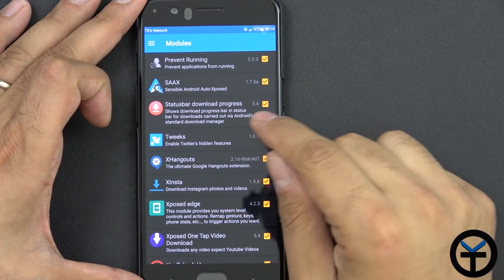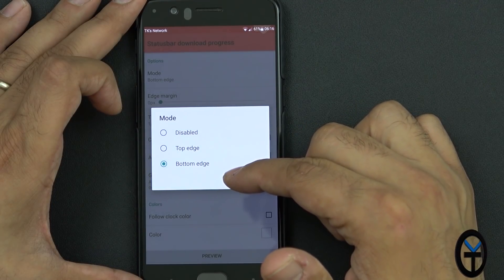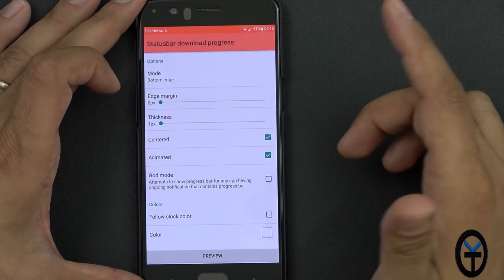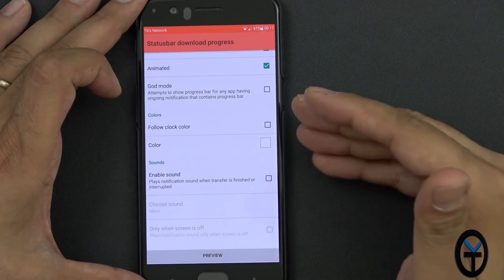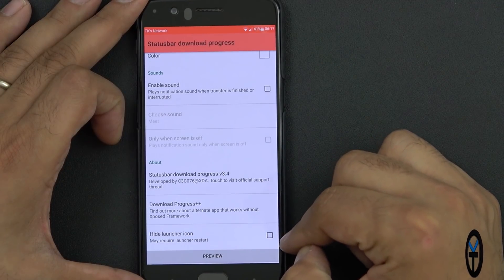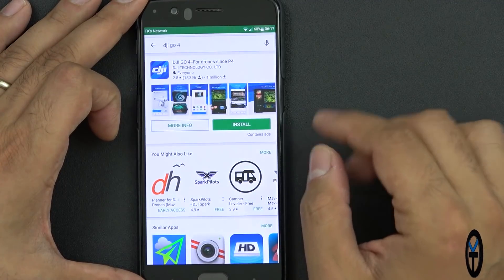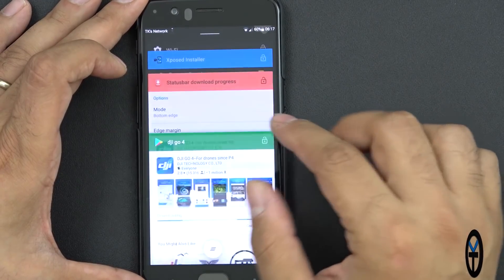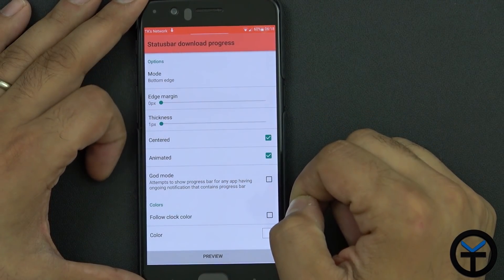Xposed Tuesdays - Statusbar Download Progress On Android N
Glad to See that one of my most used Modules is working now on android N and you have a few options to customize it.

B&H Dealzone:
bhpho.to/2ppW6Ty

Amazon Daily  Deals: